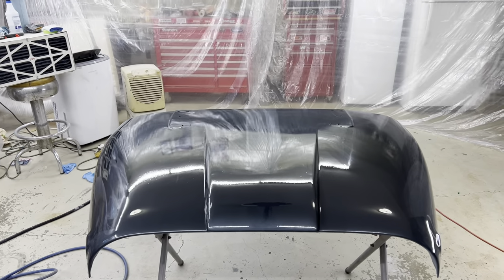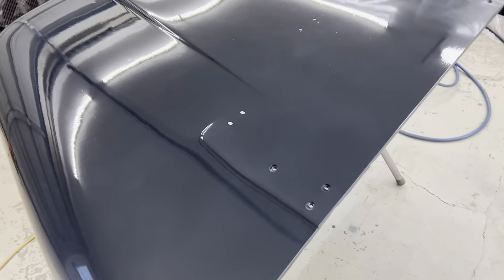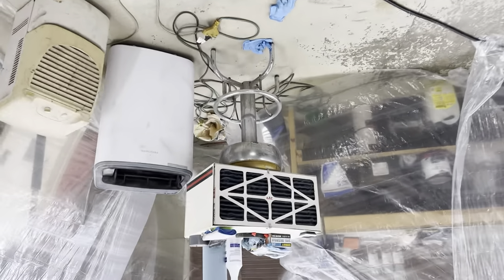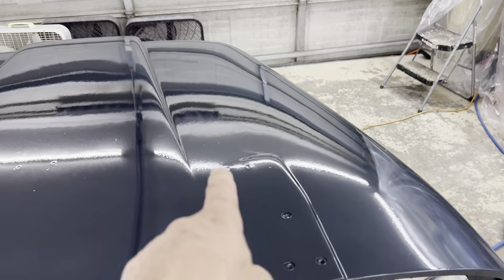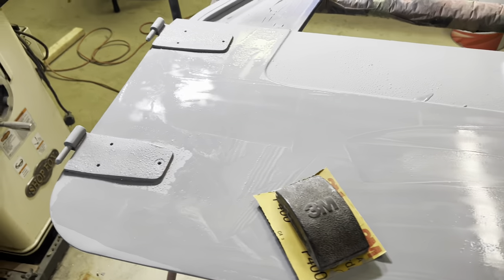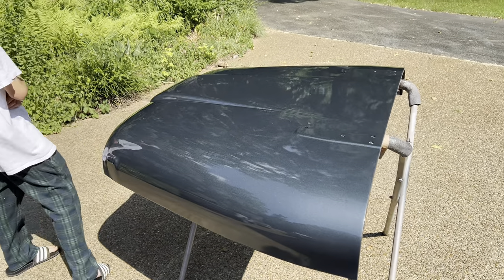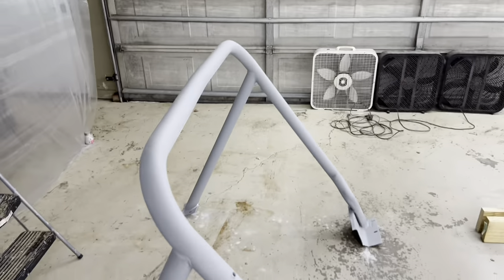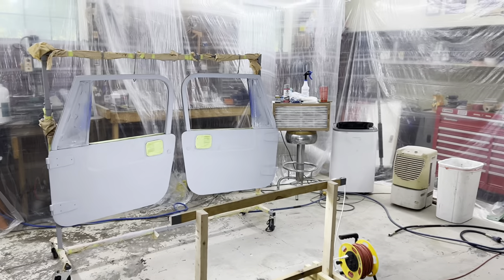1985 Jeep CJ7 Resto, Ep. 61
Hood painted, doors & roll bar prepped for paint!